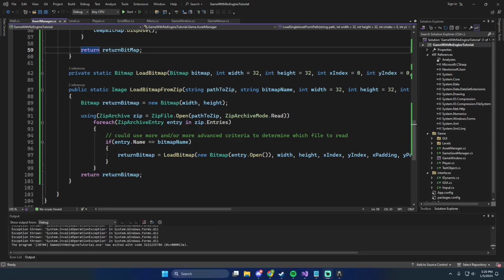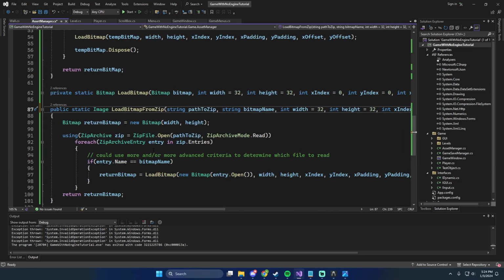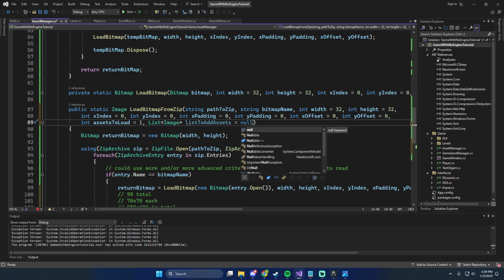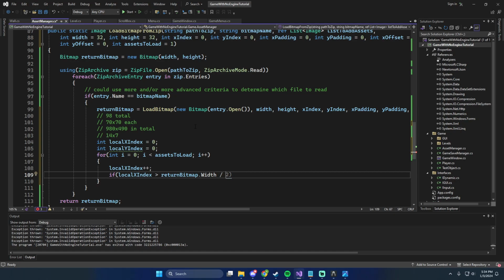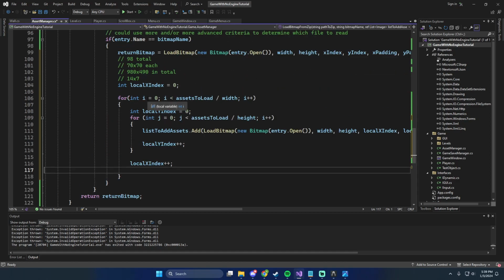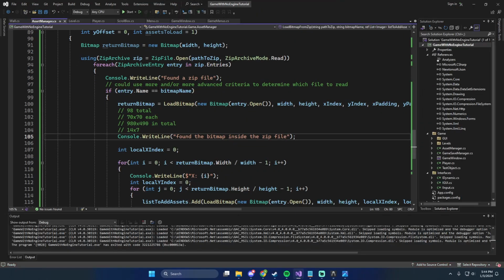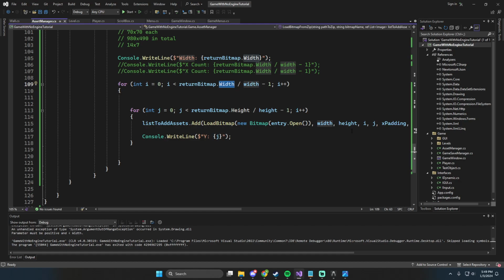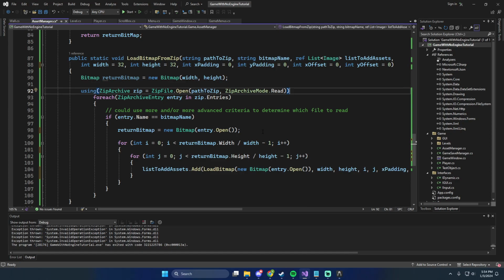C# Game with no engine - Part 20 - Refining our texture loader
In the last 2 videos we made a texture loader, I wanted to take some time to refine it. This is a realtime video rather than a premade one so it is a bit longer for less work because I go through my real time thoughts about what we're going. We also learn a new keyword we haven't used before!